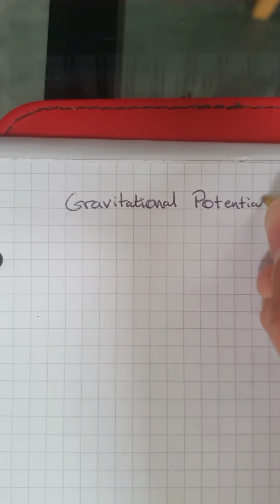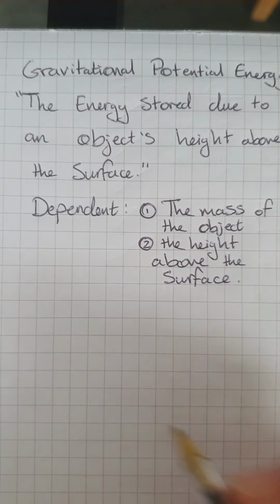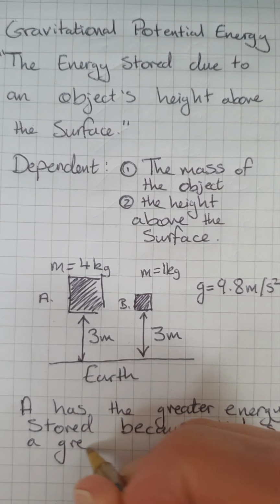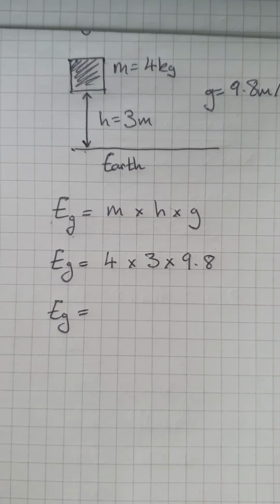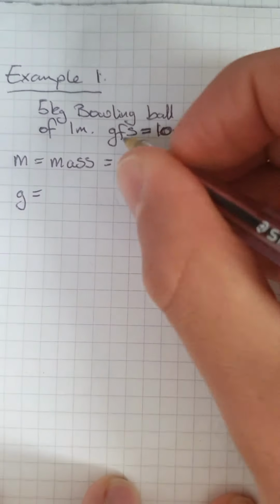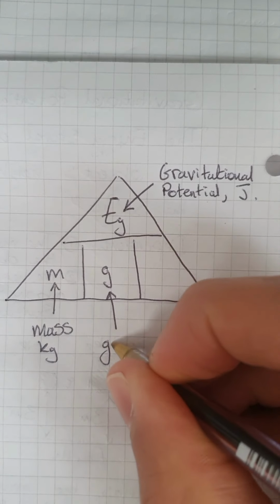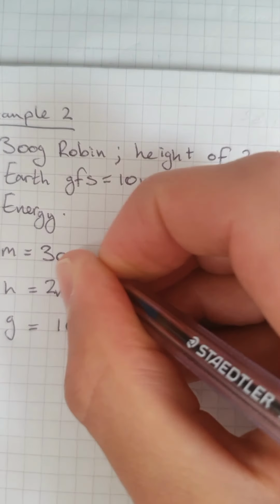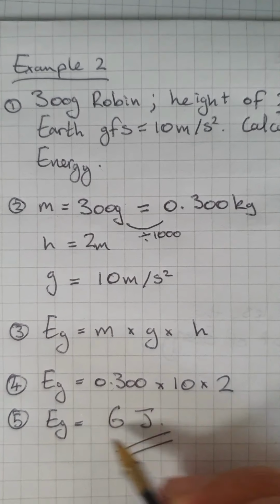Calculating Gravitational Potential Energy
A short video showing how to calculate Gravitational Potential Energy with 3 clear examples. There is a follow up pdf containing further questions that will be added in the comments for you to access.